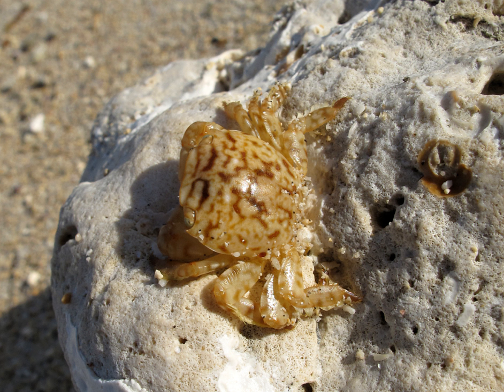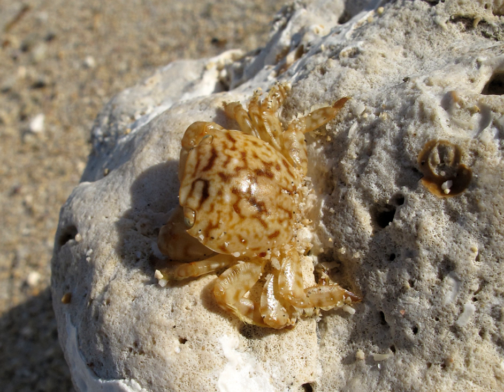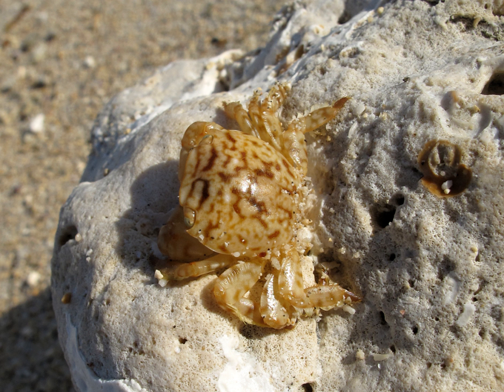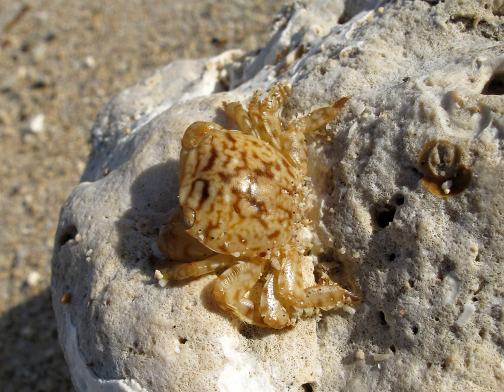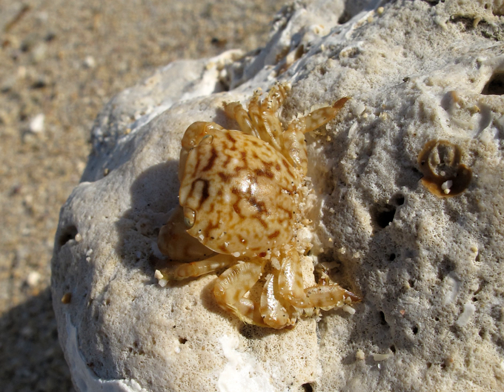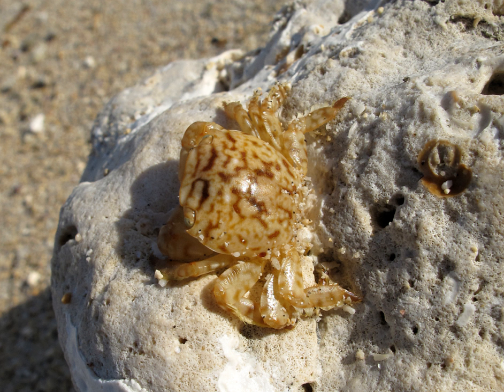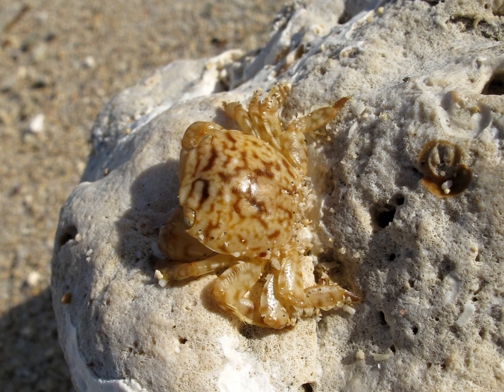Planes minutus | Wikipedia audio article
00:00:24 1 Description
00:01:46 2 Distribution
00:02:35 3 Ecology
00:03:51 4 Taxonomic history

- Socrates

SUMMARY
Planes minutus is a species of pelagic crab that lives in the North Atlantic Ocean. It is typically less than 10 mm (0.4 in) long across the back, and is variable in colouration, to match its background. It may have been the crab seen by Christopher Columbus on Sargassum weed in the Sargasso Sea in 1492.